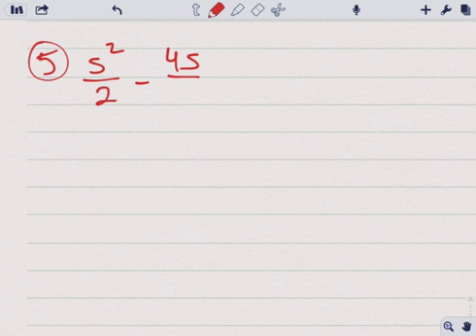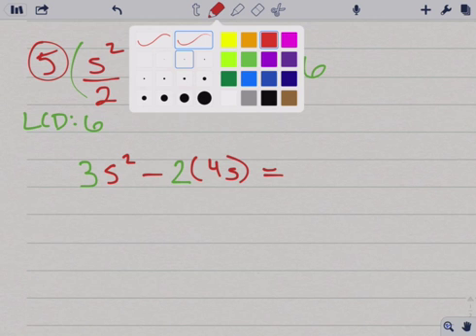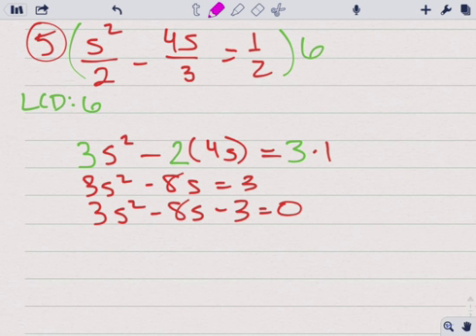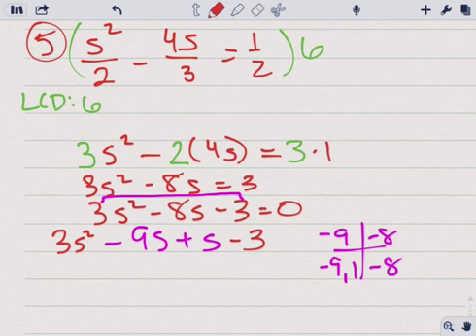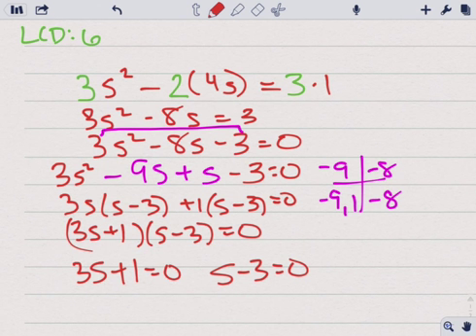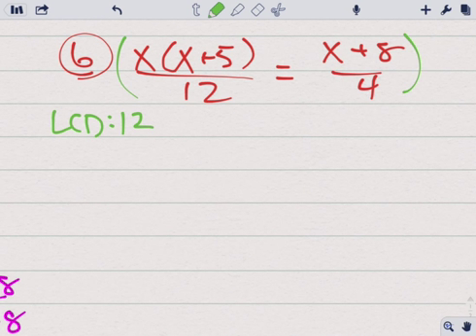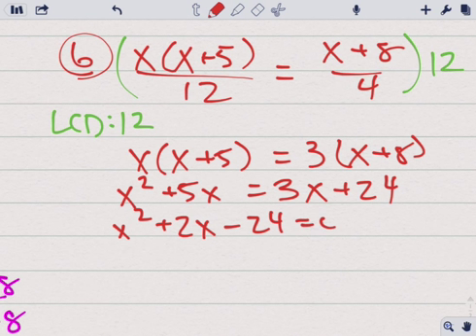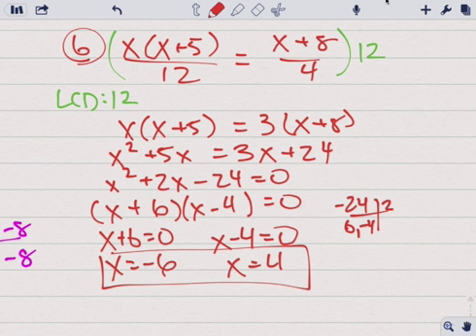Alg2 4th Period - 5.8 Part 3